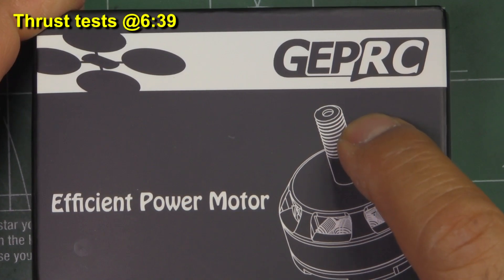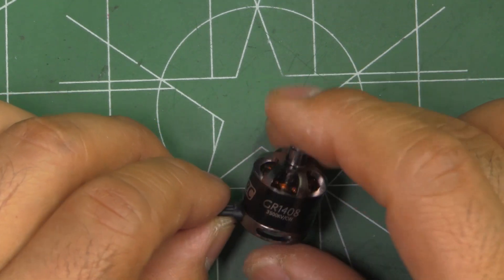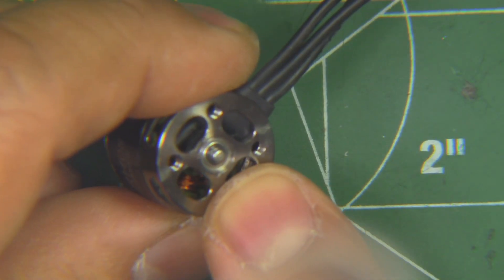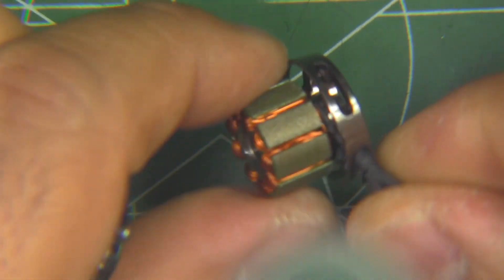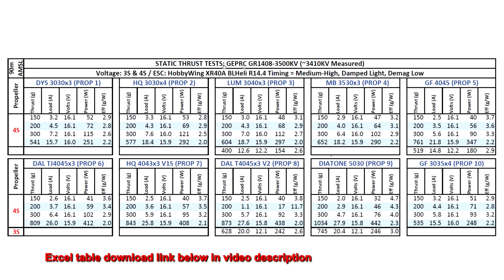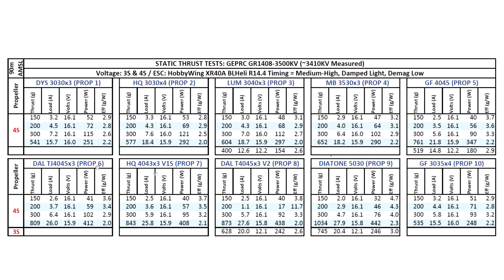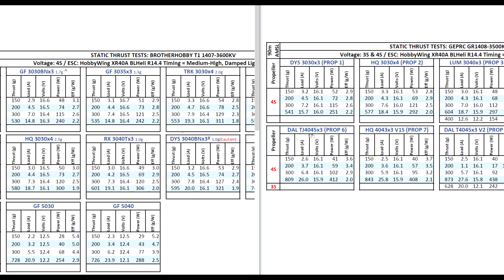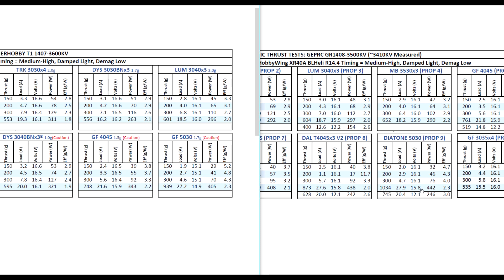GEPRC-GR1408-3500KV Thrust Tests & Overview